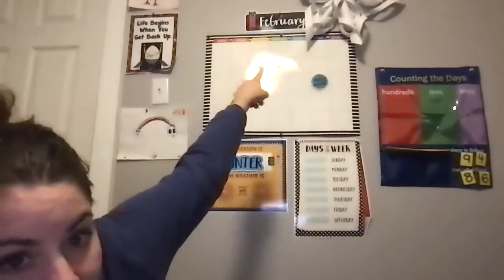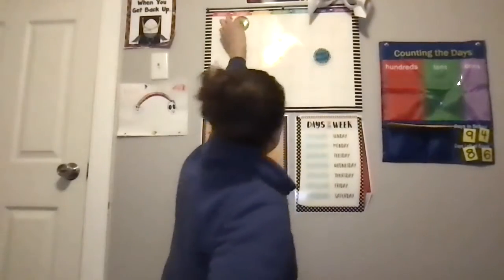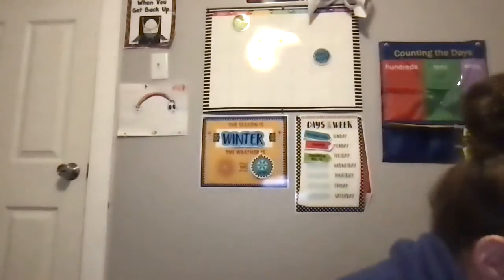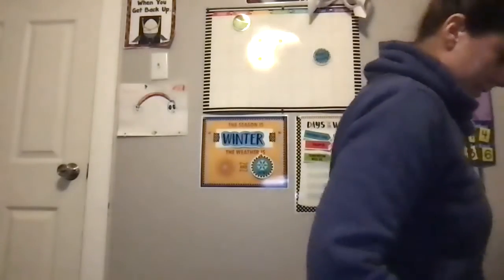Monday February 1st